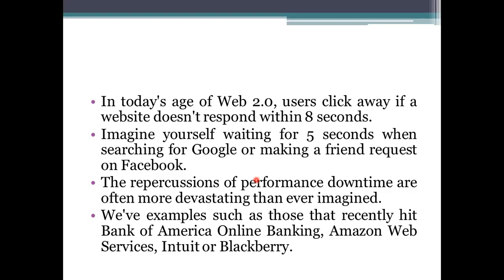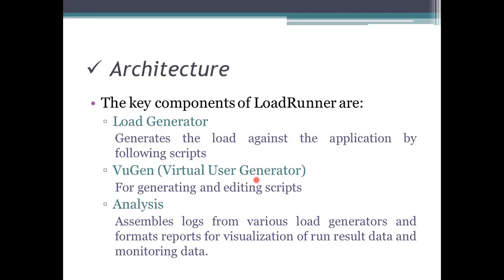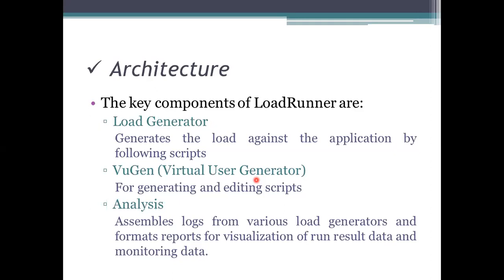JNTUK R16 III CSE SEM II STM UNIT 6 LoadRunner LECT 37